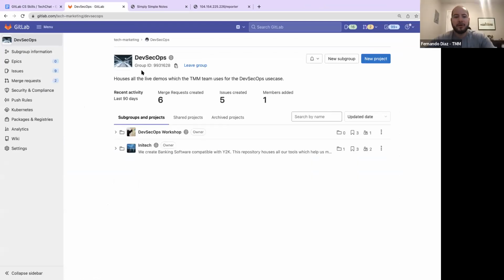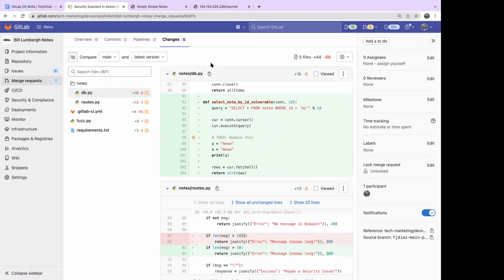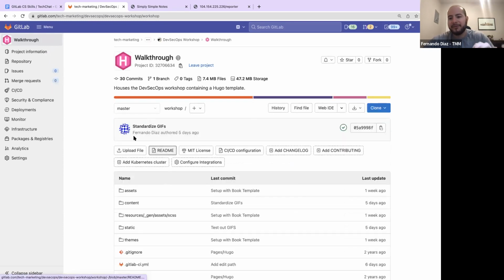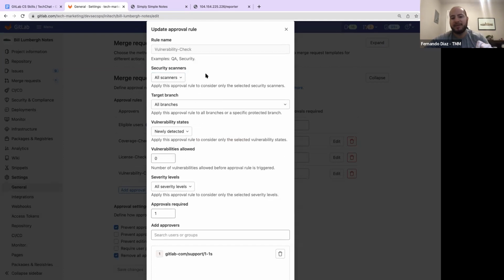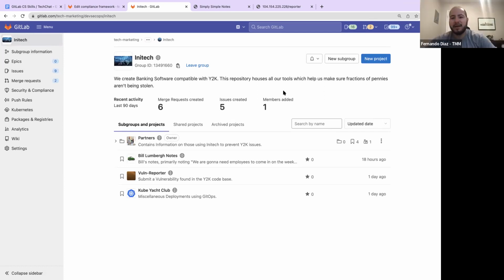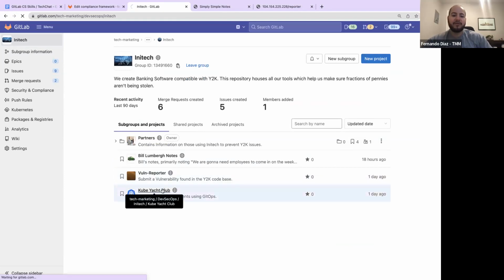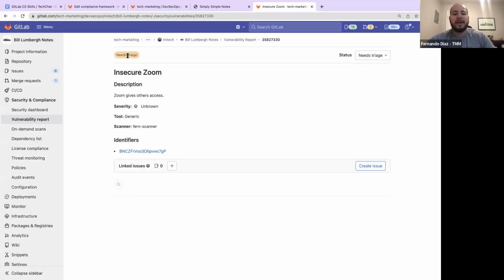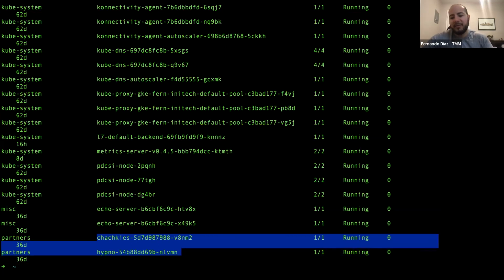Enhanced DevSecOps and Compliance Management Demo Environment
This session goes over all the work currently being done to enhance the demo environments used for Workshops and Showcasing different GitLab Security Features. It includes a scalable notes application with a running MariaDB database. An application using the GraphQL API in the backend to manage vulnerabilities, Projects containing compliance pipelines, a Workshop using GitLab Pages and much more.